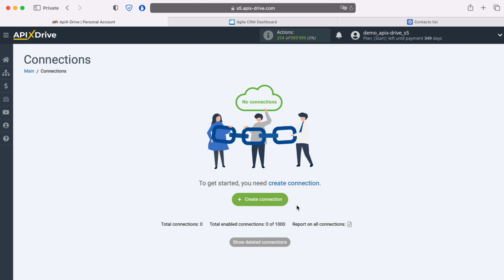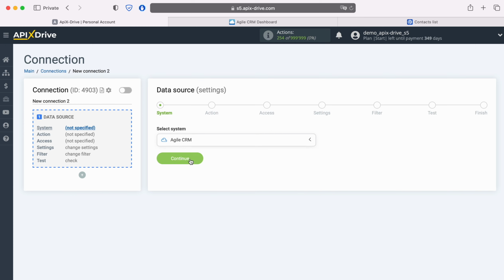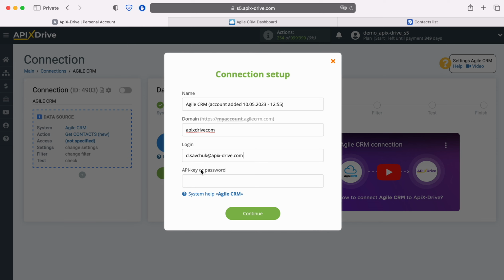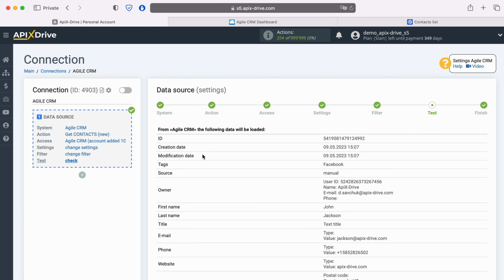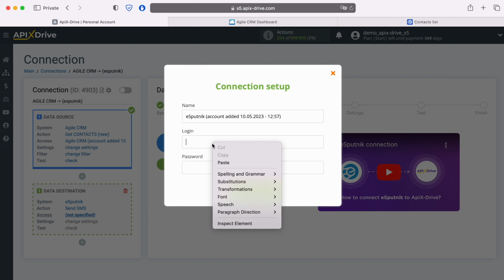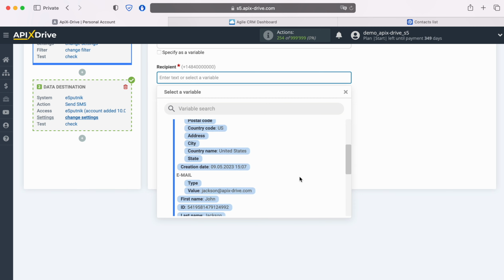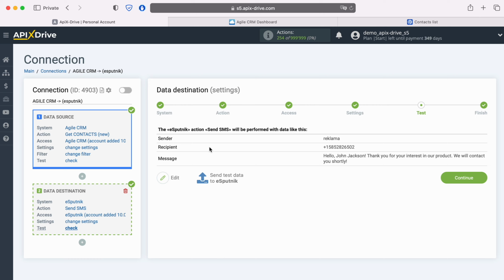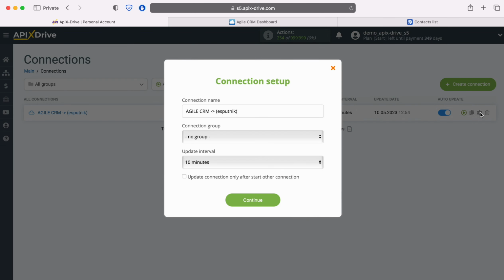Agile CRM and eSputnik Integration | How to Get contacts new from Agile CRM to eSputnik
How to Get contacts new from Agile CRM to eSputnik? Integrate Agile CRM and eSputnik whith ApiX-Drive

In this video tutorial, we will learn:
✓ How to connect Agile CRM and eSputnik
✓ How to Send SMS from Agile CRM to eSputnik

【Video Navigation】
0:00 - Introduction
0:33 - Setting up Agile CRM as a Data Source
2:20 - Setting up eSputnik as a Data Receiver
4:42 - Setting up auto-update

➤  Steps to connect Agile CRM and eSputnik
1. Link your Agile CRM and eSputnik account with ApiX-Drive
2. Select Agile CRM as your data source App and 'Get contacts new' as your action
3. Select eSputnik as your data receiver App and 'Send SMS' as your action
4. Map Agile CRM fields to relevant fields in eSputnik
5. Turn your integration on auto update.